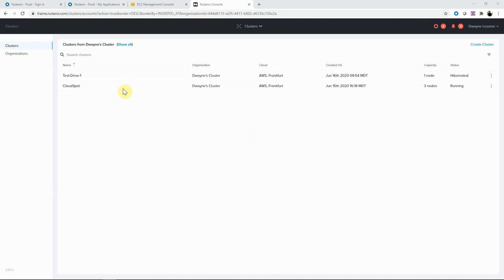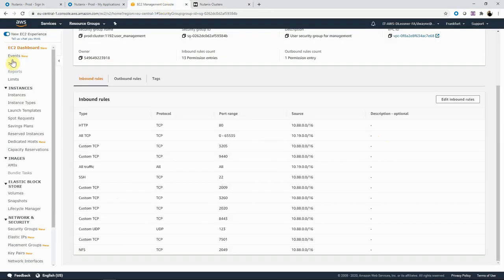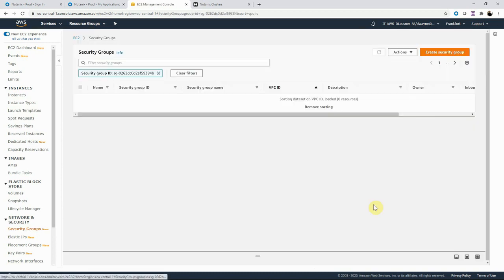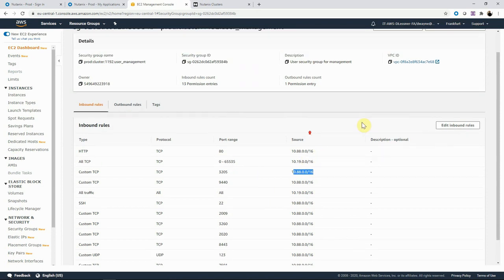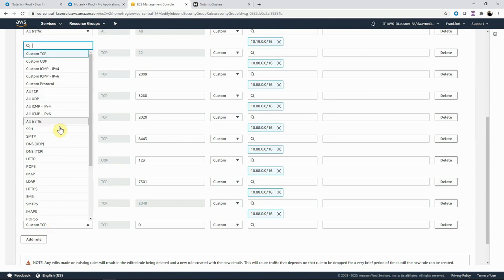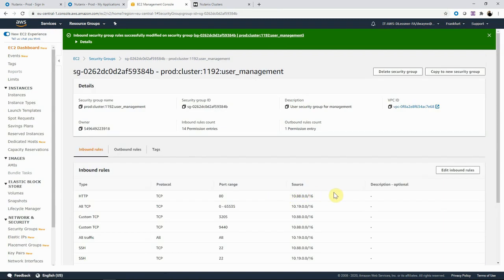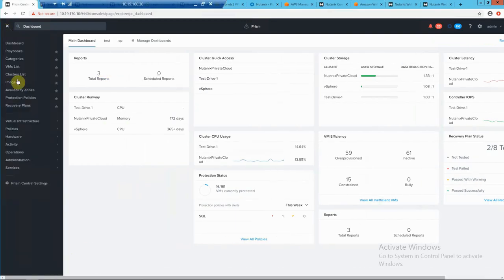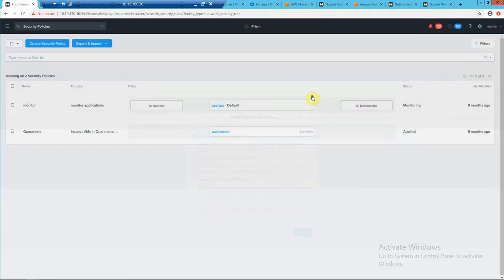Nutanix Clusters - Security | Nutanix University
Nutanix Clusters automatically deploys AWS security groups for infrastructure resources and for user virtual machines. You can also use Nutanix Flow for micro-segmentation.